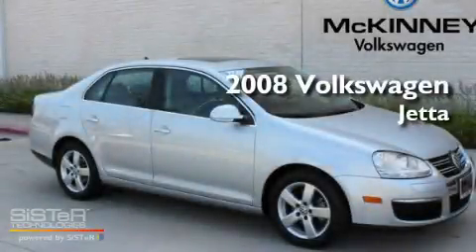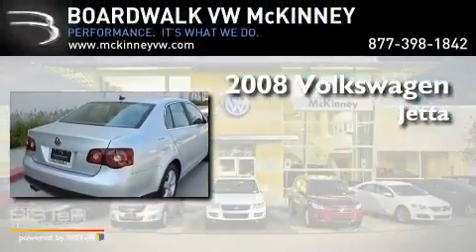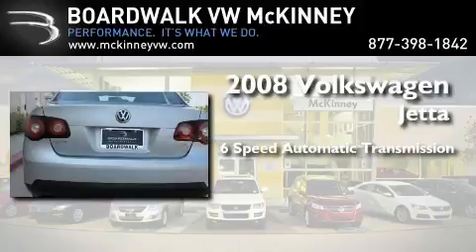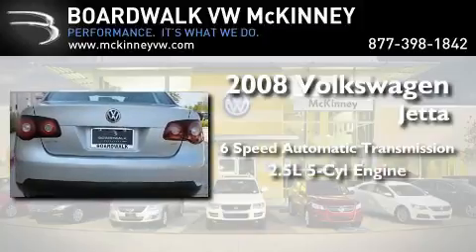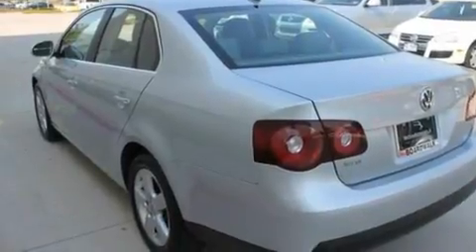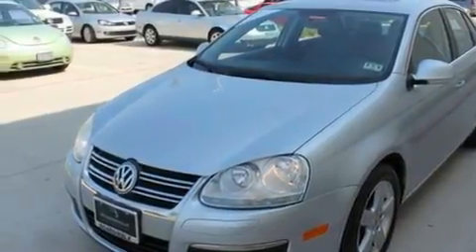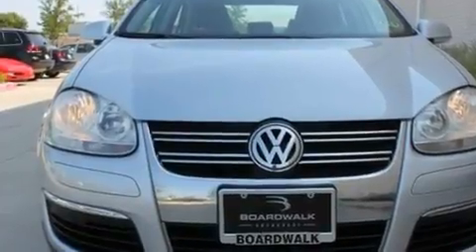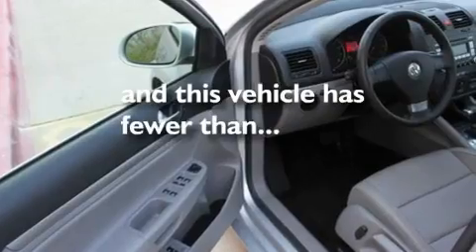Certified 2008 Volkswagen Jetta Sedan McKinney TX 75070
We've been honored to serve the McKinney TX area , we promise that your experience at our dealership will exceed your expectations !

 Year : 2008

 Make : Volkswagen

 Model : Jetta Sedan

 Engine : Gas I5 2.5L/151

 Trans . : Automatic

 Exterior : Reflex Silver Metallic

 Miles : 48,451

 Interior : Anthracite

 Stock : M11J357A

 Boardwalk Volkswagen McKinney

 3600 South Central Expressway

 Pre-Owned 2008 Volkswagen Jetta Sedan McKinney TX